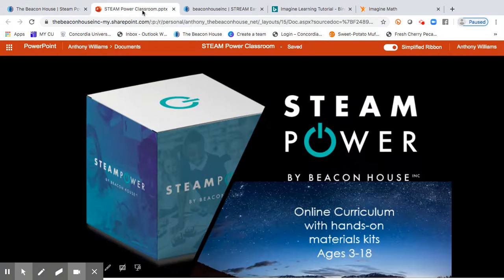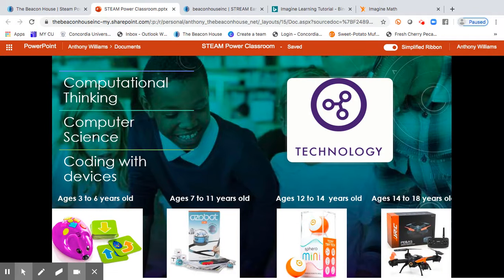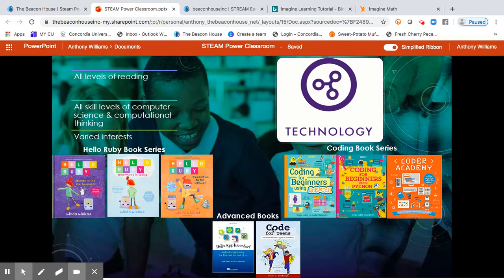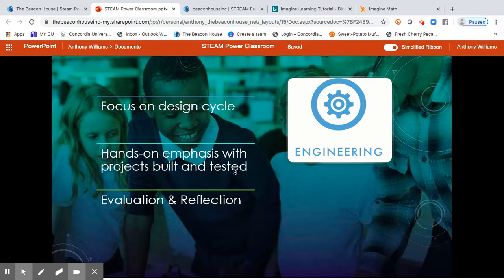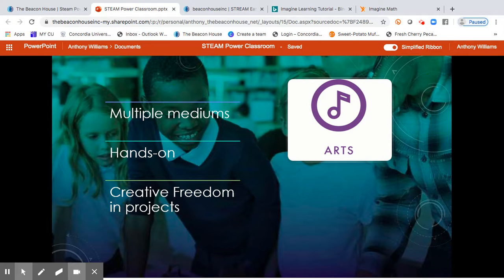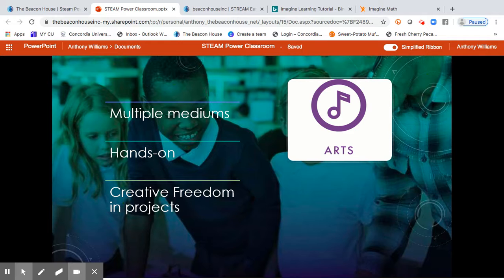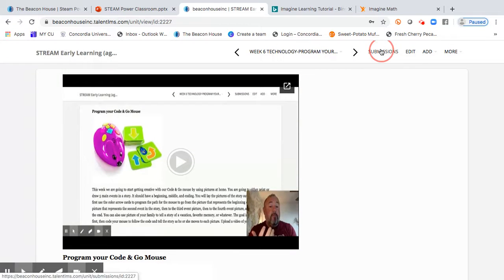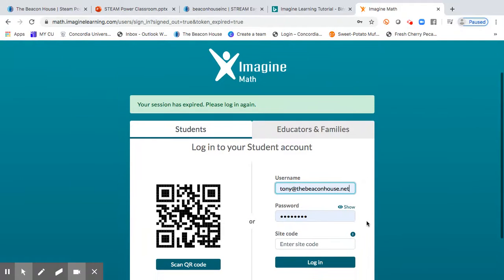STEAM Power Classroom Overview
Our digital or online courses but hands-on learning kits for schools, before & after school programs, childcare programs, and more.